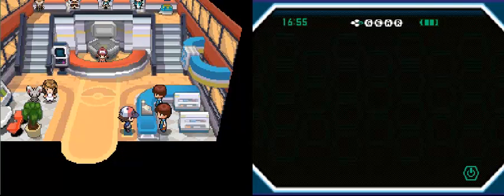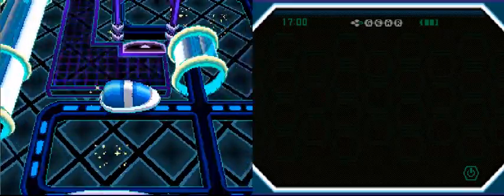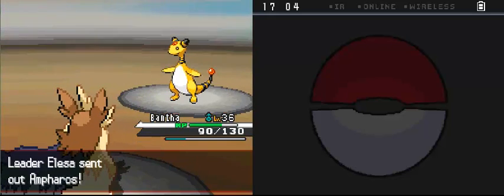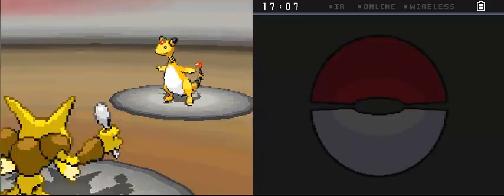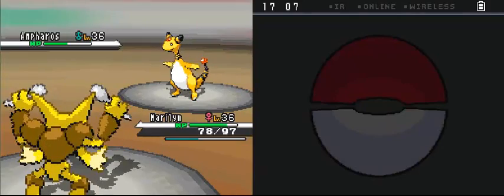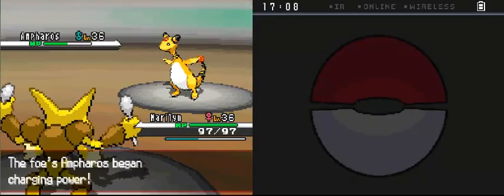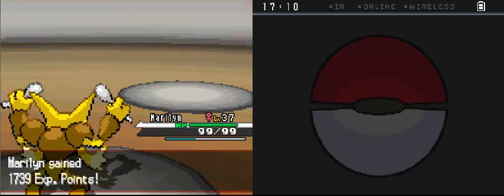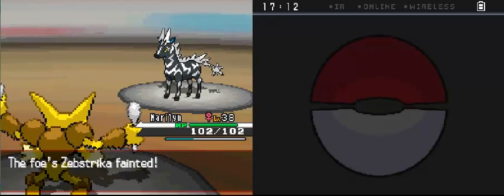Let's Play Pokemon Volt White part 33: Gym Battle, Begin! Round 1, Fight!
In this video we begin the battle with Elesa. This is the first battle of ... however many I need in order to defeat her